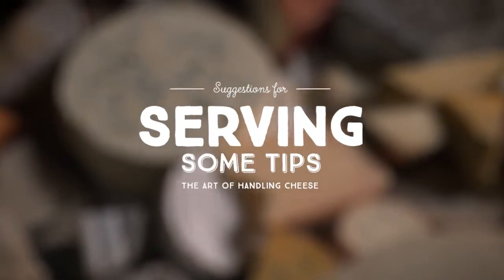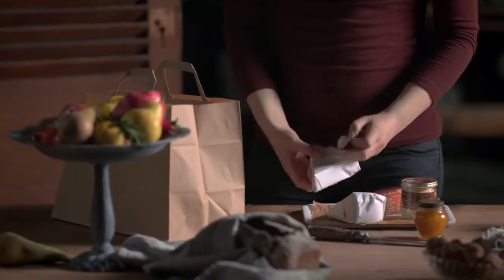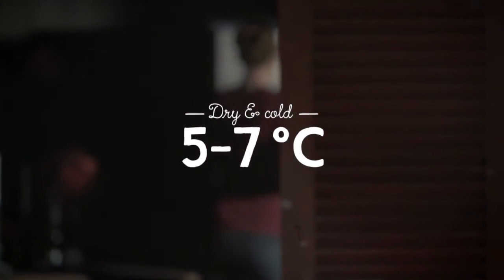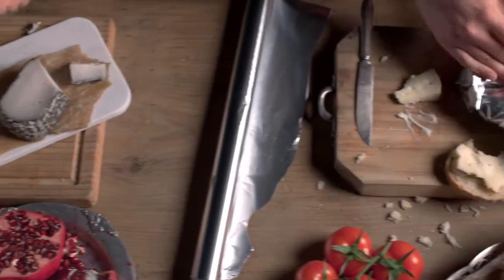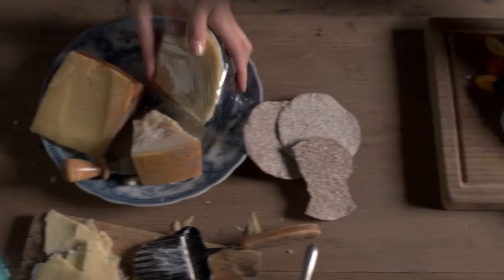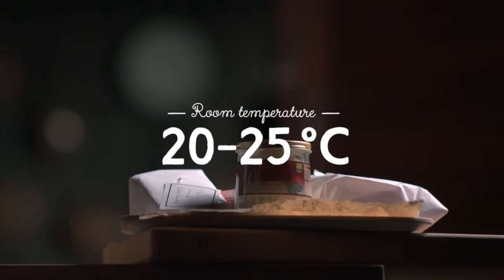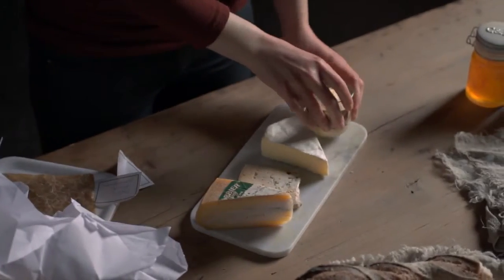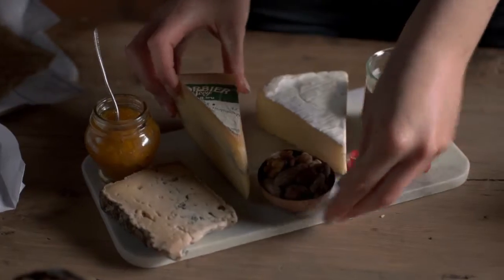How to serve cheese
Tips and tricks for how to store and serve cheese.
Want more inspiration?